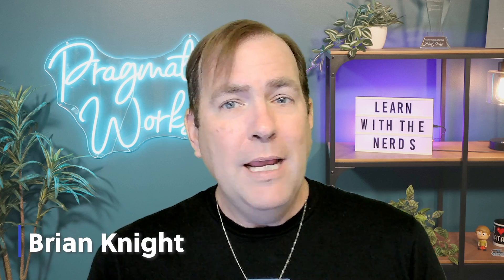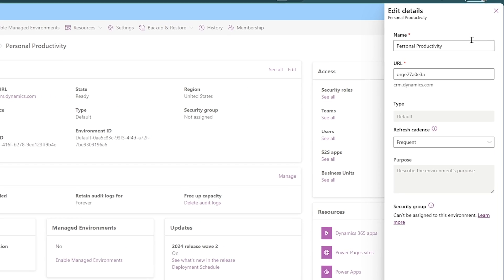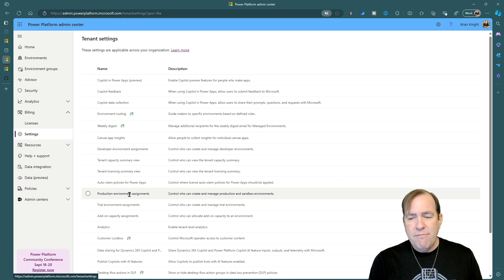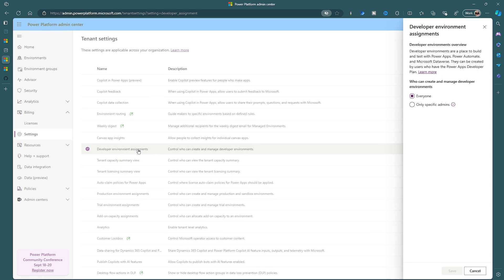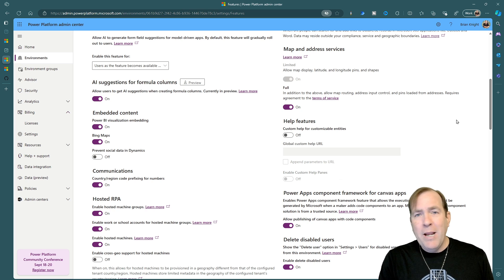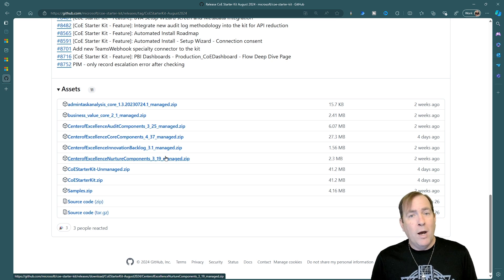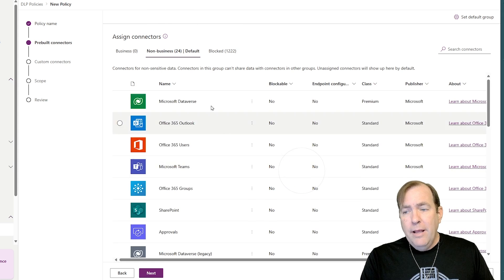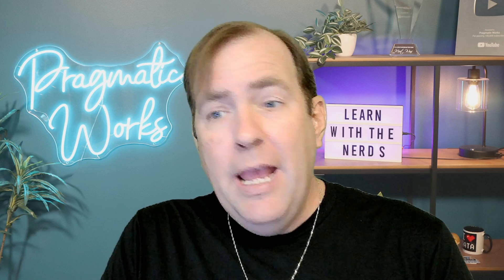Power Platform Admin: 5 Changes You NEED to Make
In this video, we explore the top 5 actions every new Power Platform administrator should take to efficiently manage their environment or tenant. From renaming the default environment to configuring essential admin settings, implementing the Center of Excellence toolkit, and setting up Data Loss Prevention (DLP) policies, we'll walk you through each step. These tips are crucial for keeping your Power Platform organized, secure, and optimized for enterprise use.

00:00 - Introduction to Power Platform Admin Responsibilities
00:24 - Accessing the Admin Center
01:29 - Renaming the Default Environment
03:00 - Key Admin Settings to Adjust
05:38 - Managing Production Environment Features
07:14 - Implementing the Center of Excellence Toolkit
08:19 - Setting Up DLP Policies
11:02 - Conclusion & Next Steps